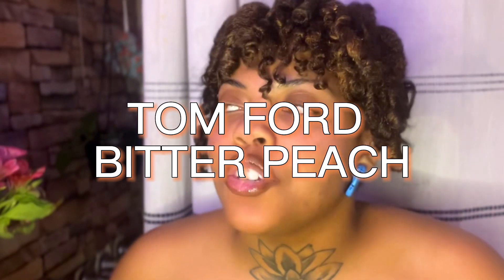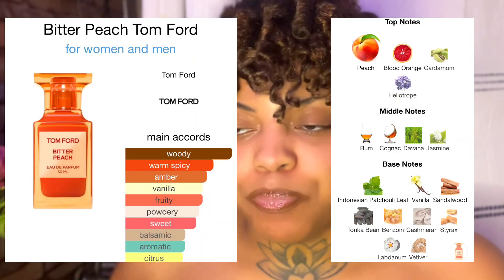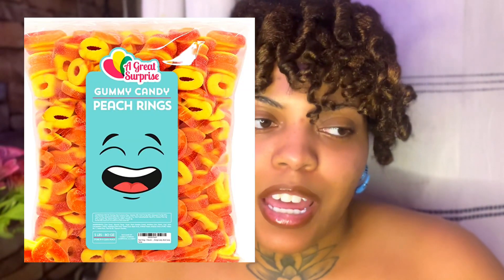TOM FORD BITTER PEACH REVIEW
Dupe:
Lataffa Bright Peach

Tom Ford Bitter Peach Sample Size